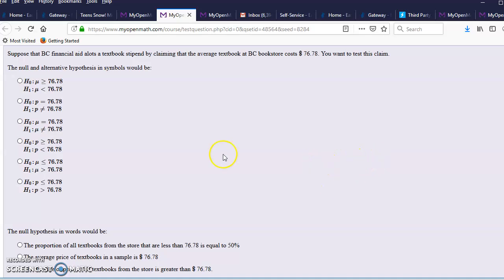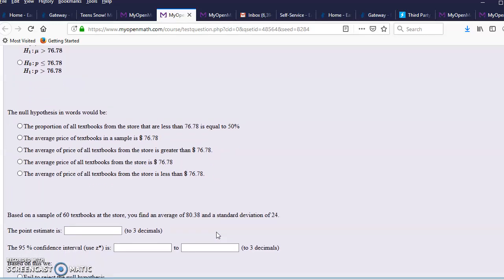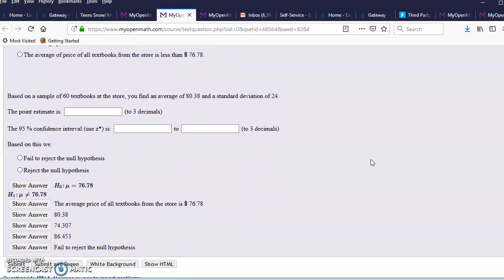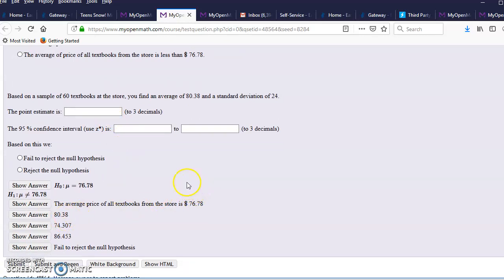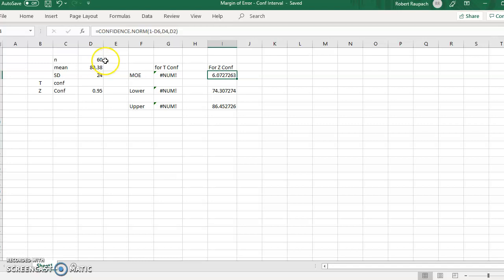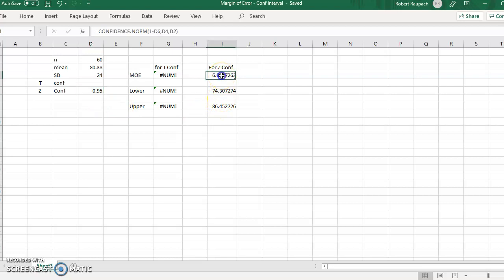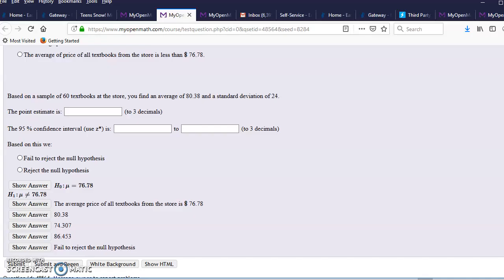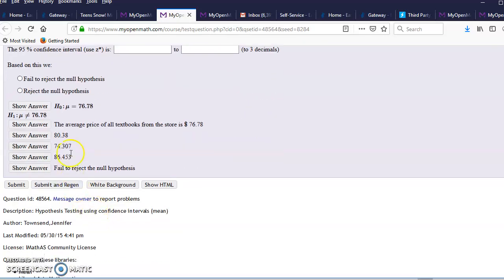MOE Conf Int T and Z